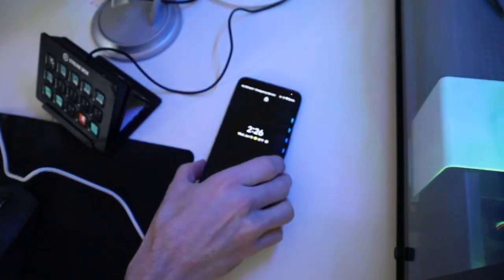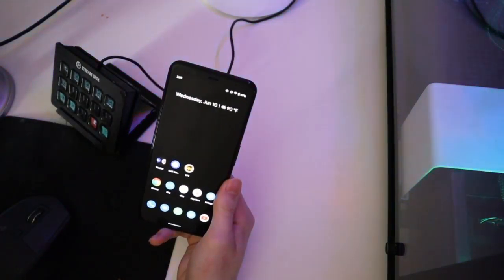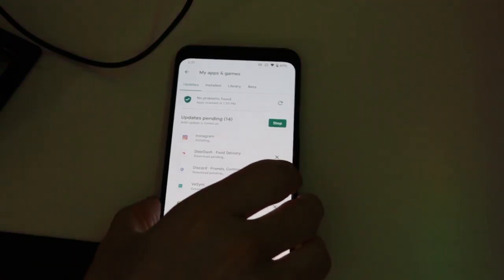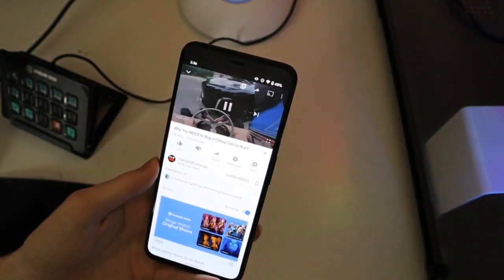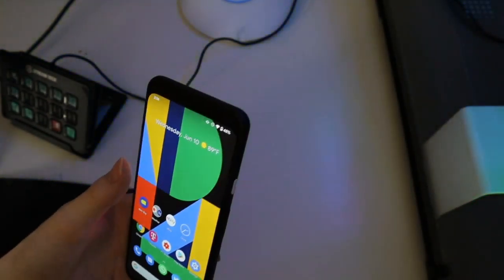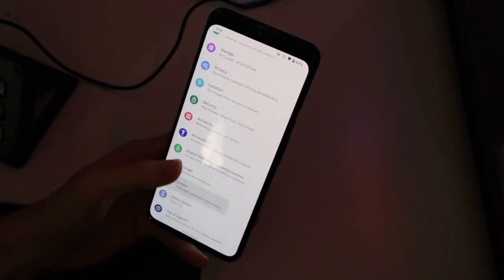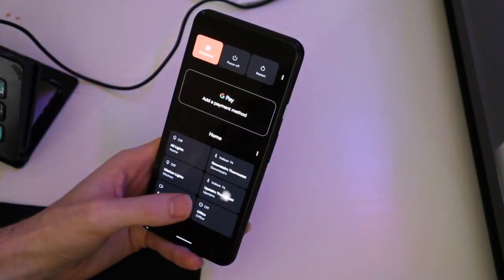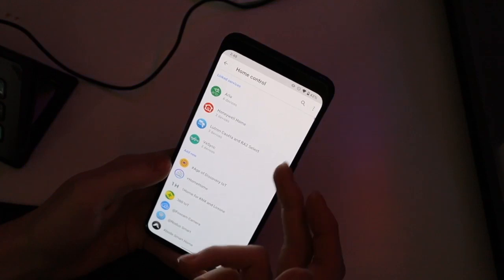Android 11 Public Beta 1 - Pixel 4 XL Update (Live)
This is just the live stream of me updating my Pixel 4 XL and playing around for a bit. I do have another video that is just showing the new features if you don’t want to sit and watch this!

Code: Techout